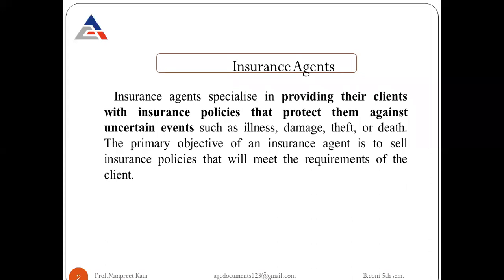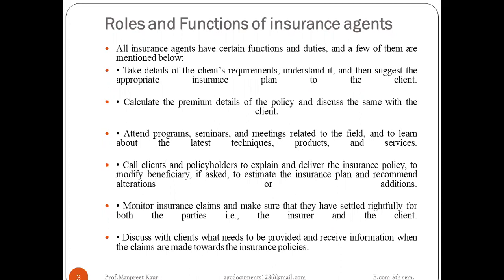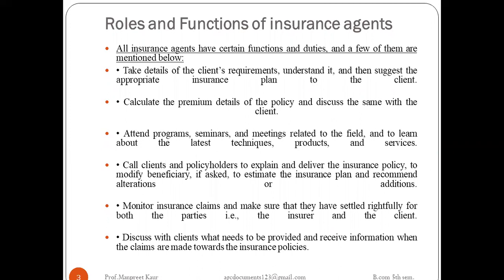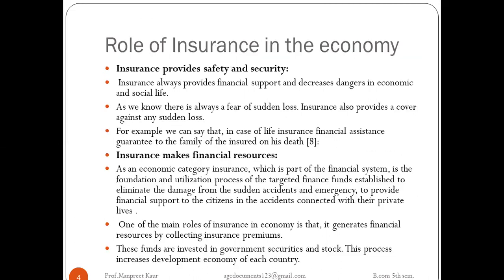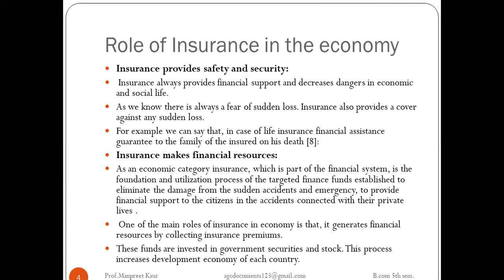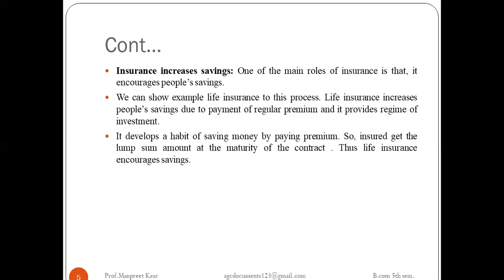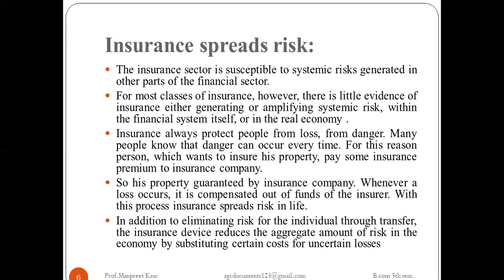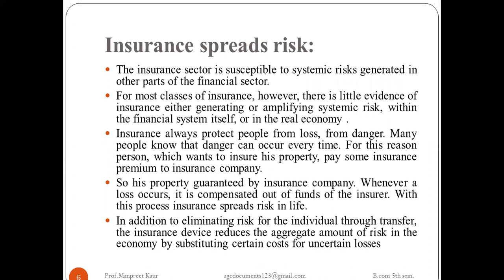Role of Insurance in economy